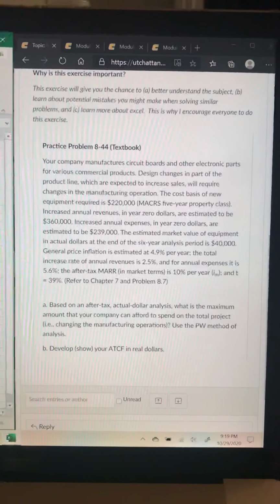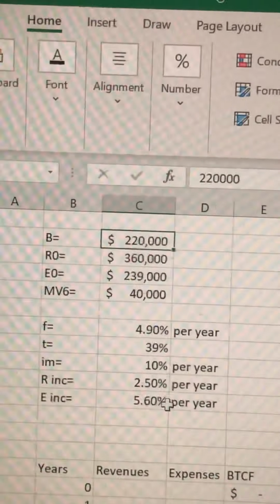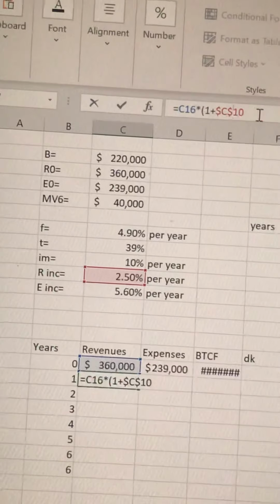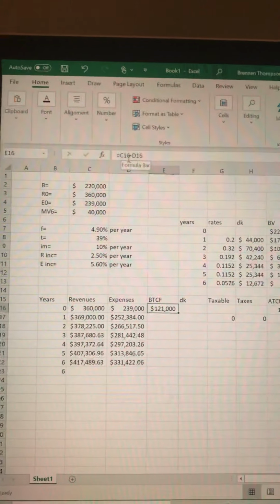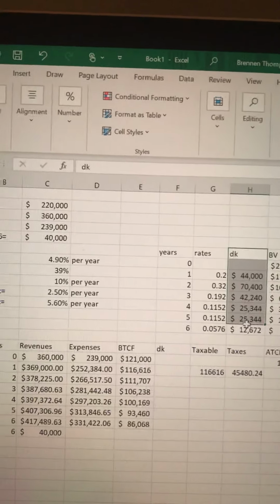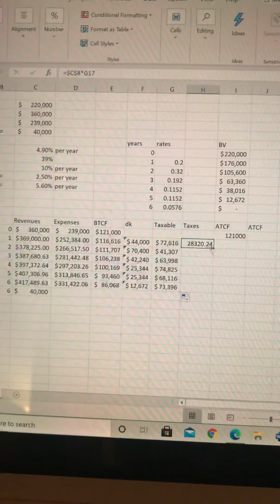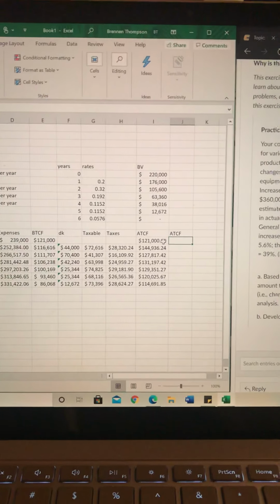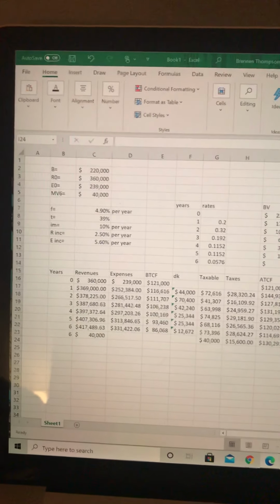Week 11 Discussion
Brennen Thompson Engineering Economy